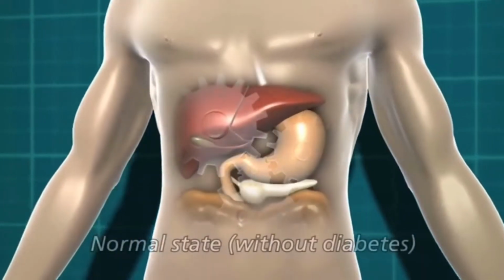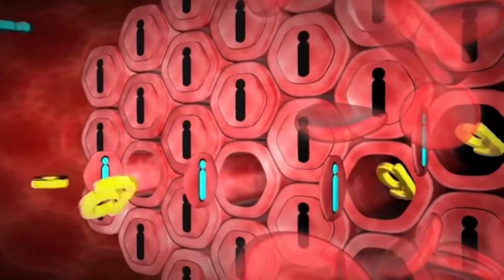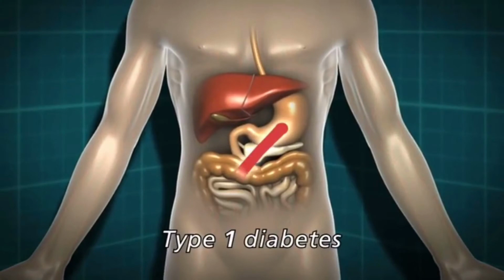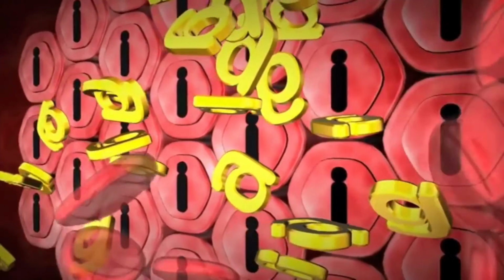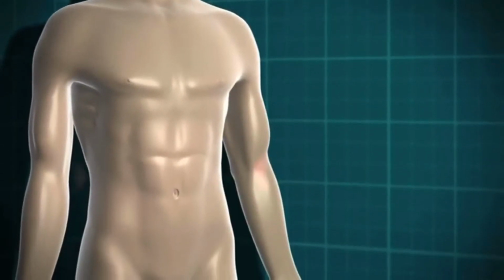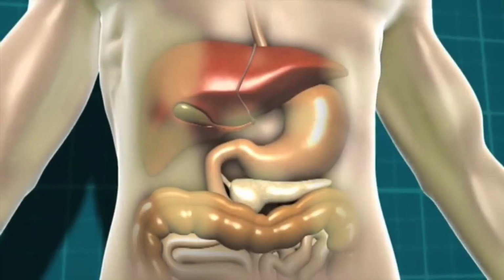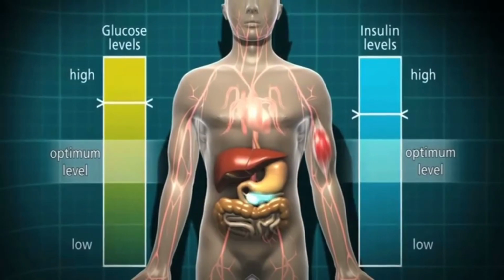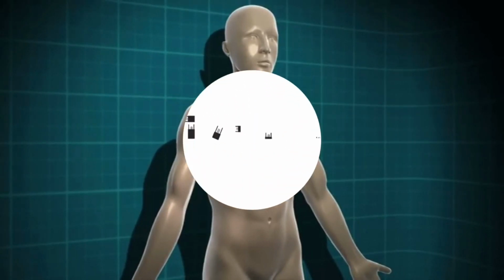The Body And Diabetes